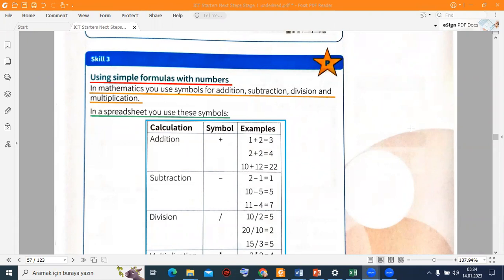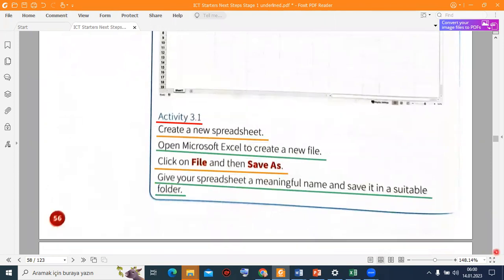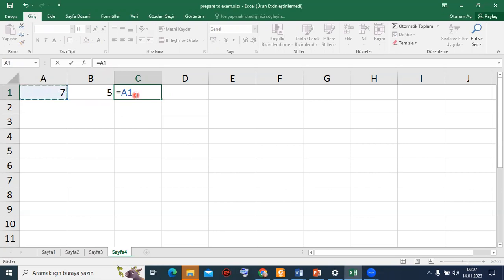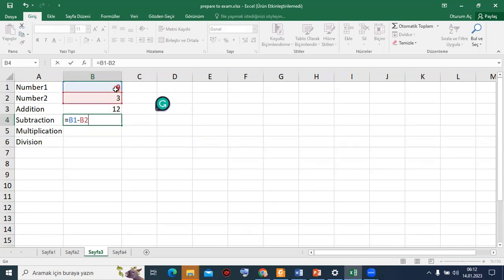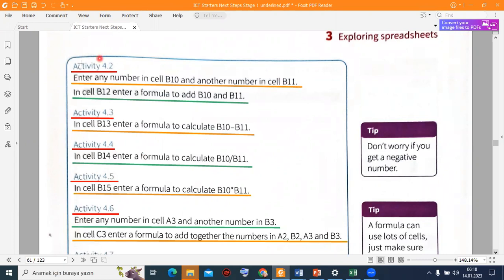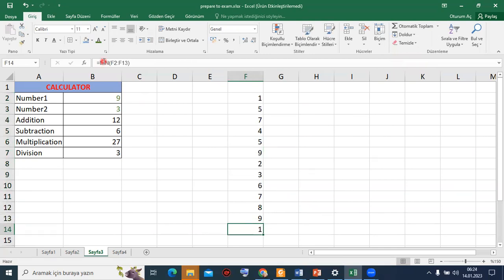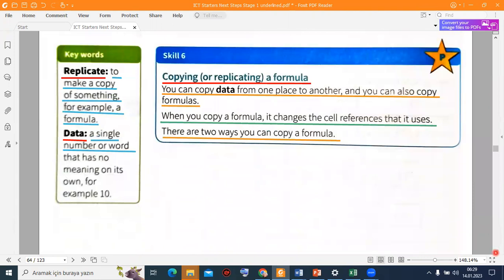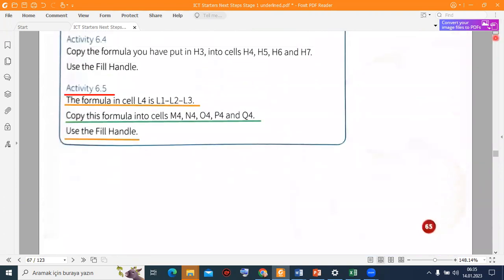excel 6th grade part2